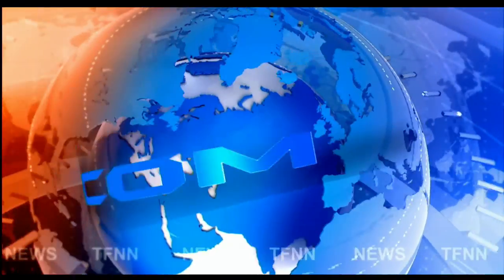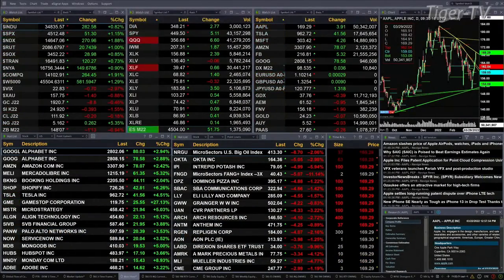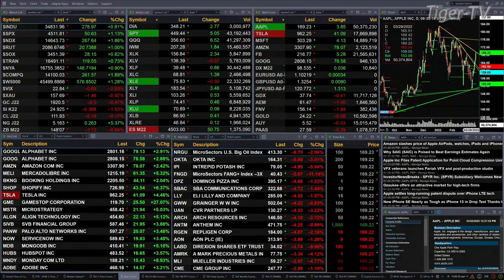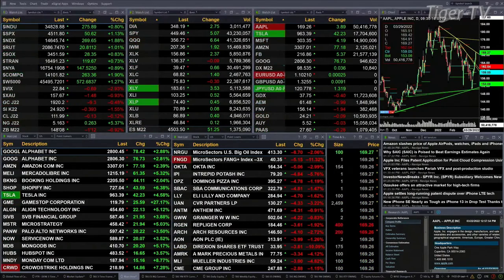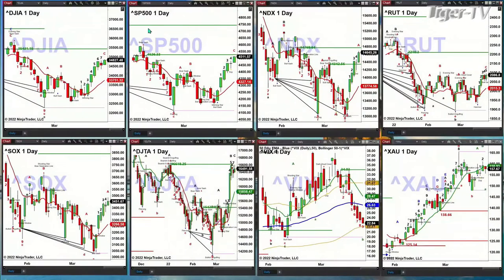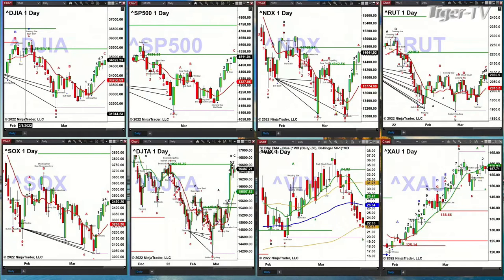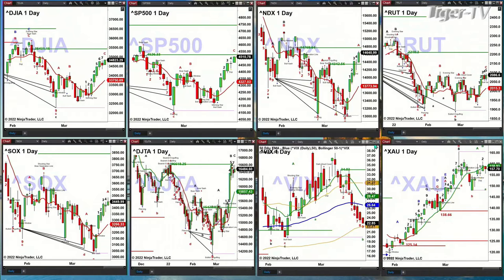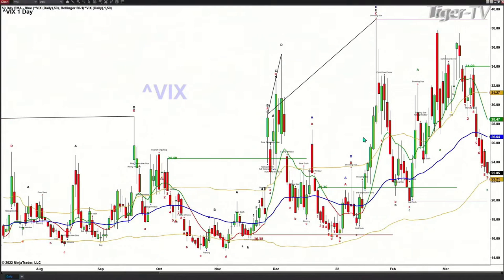March 22nd, 2PM ET Market Update on TFNN - 2022